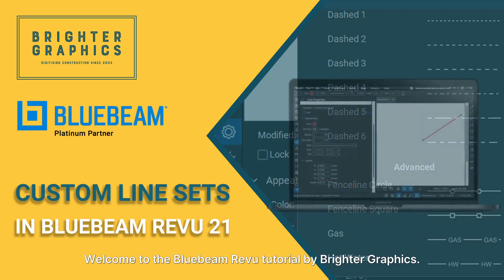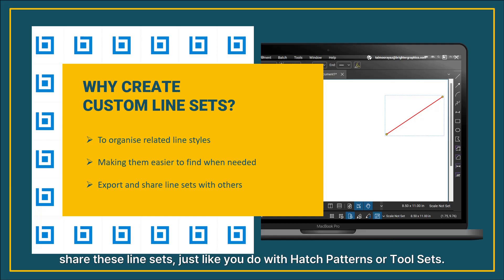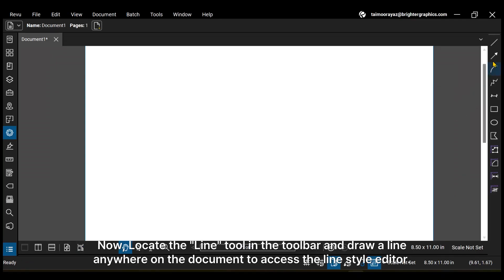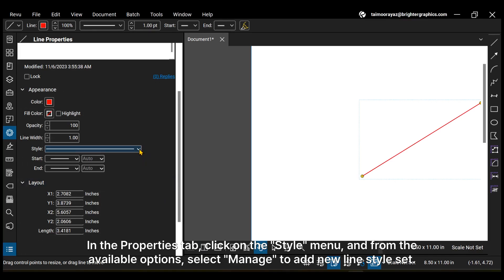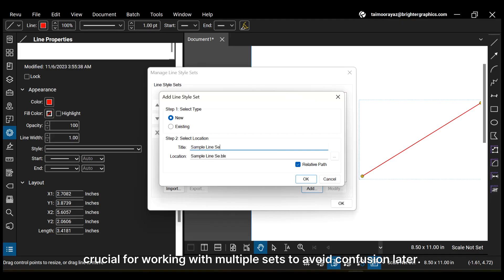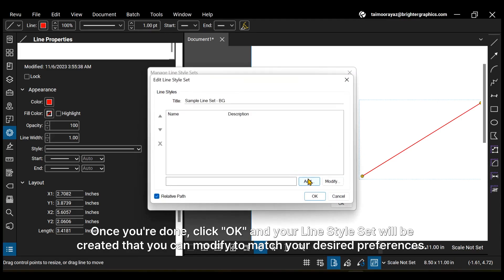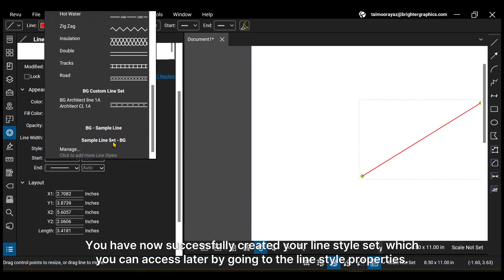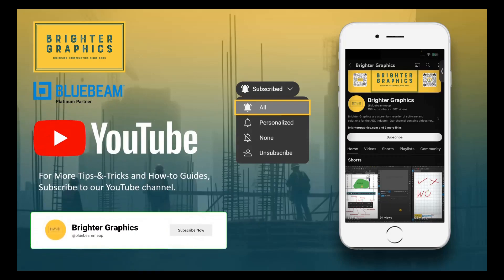How to Create Custom Line Sets in Bluebeam Revu 21 | Custom Line Style Sets in Bluebeam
Bluebeam Revu 21 offers a straightforward way to create and modify custom line sets that you can import, export, and share with your team members for design consistency.

Watch this video tutorial to understand how to create custom line sets in Bluebeam Revu 21.

Why Create Custom Lines in Bluebeam Revu?

With custom line styles, you can give life to your AEC drawings, transforming them into meaningful visual narratives that effortlessly guide the viewer's attention and comprehension. For instance, using a bold dashed line to represent a demarcation on a floor plan subtly indicates the transition between two distinct areas. Or perhaps you want to emphasize the strength and stability of a structural element by incorporating a distinctive, solid double line.

Beyond visuals, custom line styles offer remarkable practicality. You can create unique line styles to match your specific project requirements. Furthermore, you share your custom line sets with your AEC teams to ensure consistency across drawings and improve collaboration.